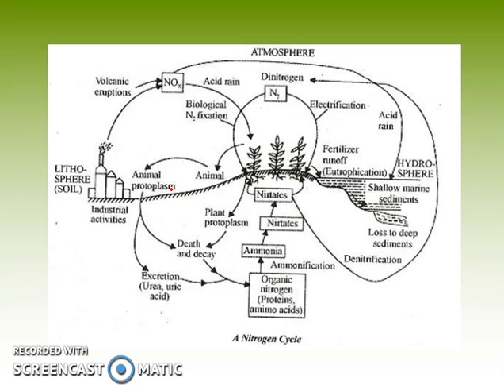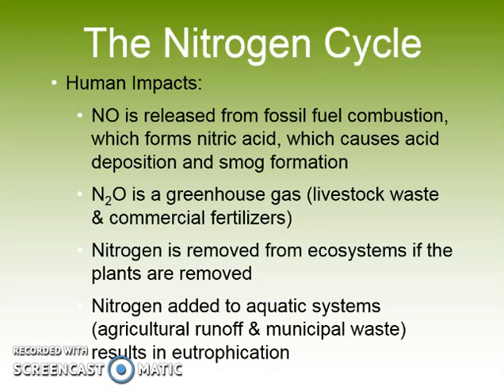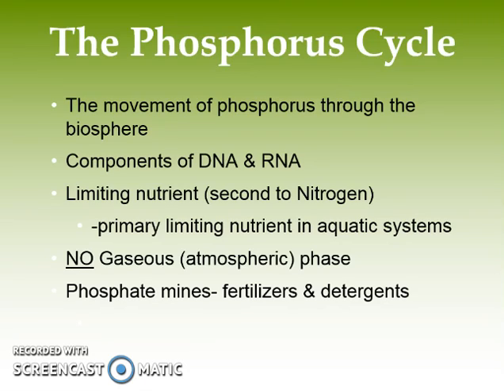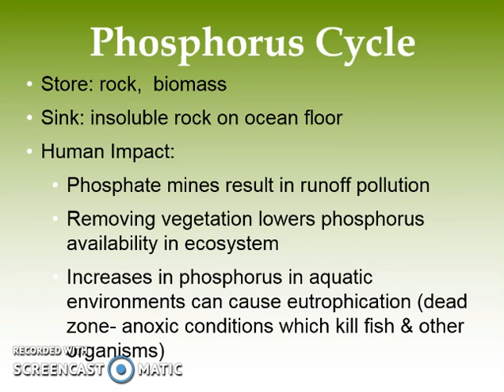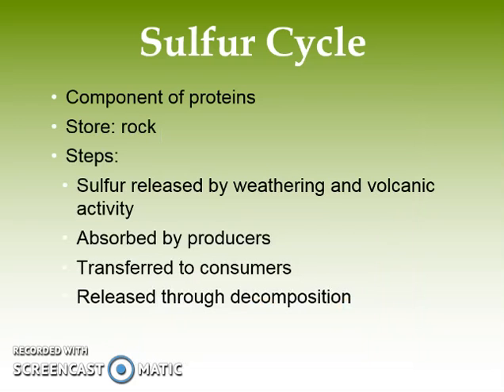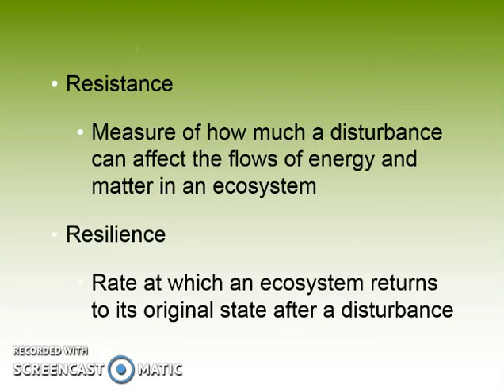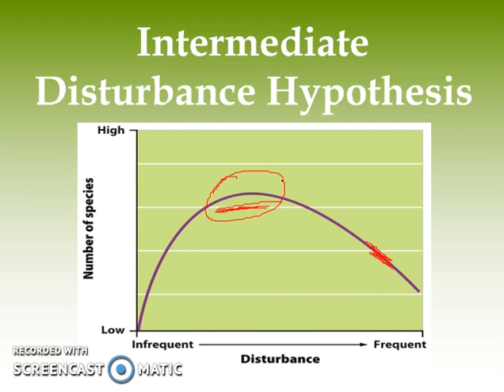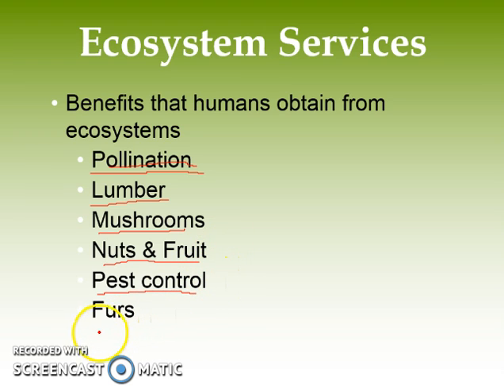Chapter 3 Biogeochemical cycles and Ecosystem Services